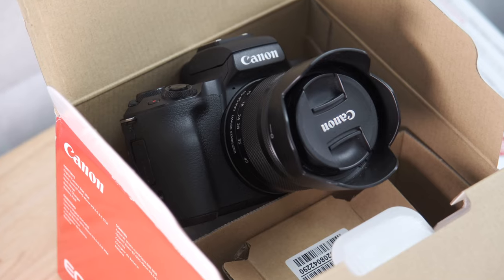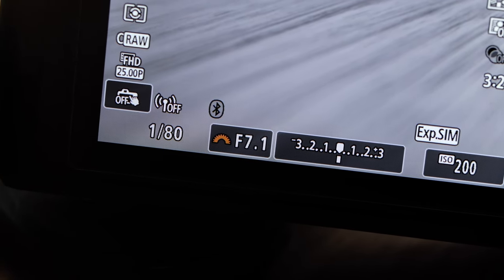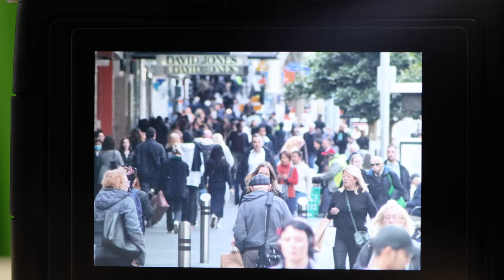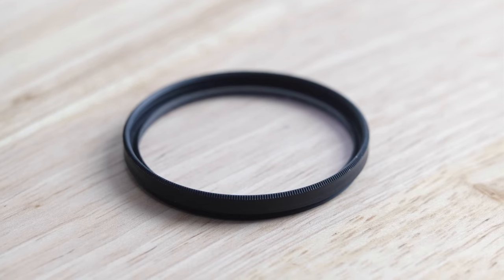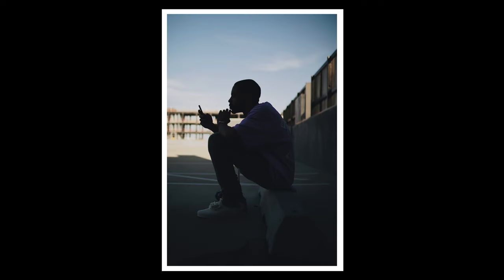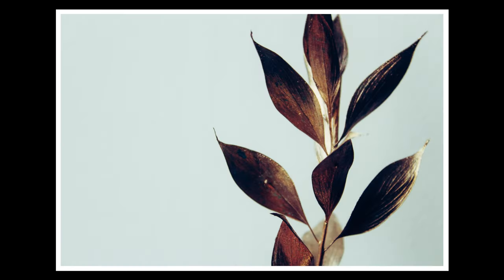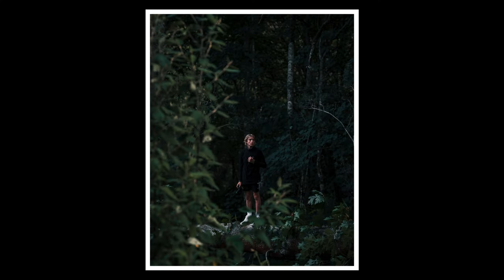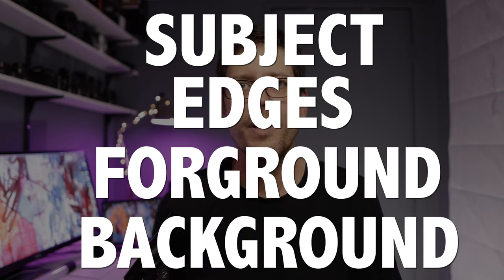Take Better Photos with Your Canon M50 or Canon M50 Mark II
In this video I go over some basic concepts, and settings, to help you take better photos with the Canon M50 or Canon M50 Mark II. This video is meant as a starting point for new users, just to get you moving in the right direction.

Canon M50 Mark II Best Prices

Good Lens Filter (get the 49mm size for the 15-45mm kit lens)

Better Lens Filter (recommended) (get the 49mm size for the 15-45mm kit lens)

Lens Hood (for the 15-45mm lens that comes with the camera)

Screen Protector

Best Budget Portrait lens
(you need an adapter for the above lens)
Best all around photography lens (the GOD Lens)
Best Wide Lens

RECOMENDED M50 ACCESSORIES:

Mini Tripod
Camera Strap
Wireless microphone
Screen Protector
Lens Protector (UV Filter)
My Studio Microphone
Best Camera Bag
Best Gimbal

RECOMENDED EF-M LENSES:

Best Cinematic and low light VLOG lens
Best Stabilised VLOG Lens
Best Budget VLOG, Astro, landscape, Real Estate Lens
Best Cinematic and low light Prime Lens
Best Portrait Lens
Best Telephoto Lens

RECOMENDED LENS ADAPTERS:

Affordable EF Lens adapter (you need this)
EF Adapter with variable ND Filter